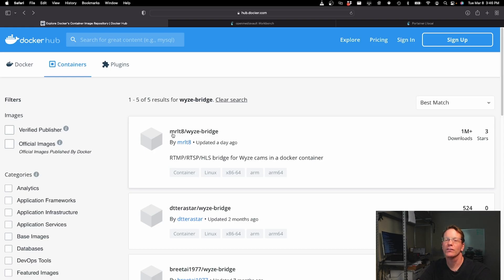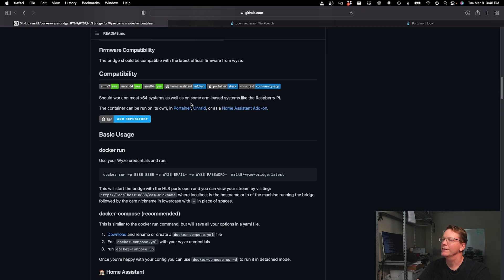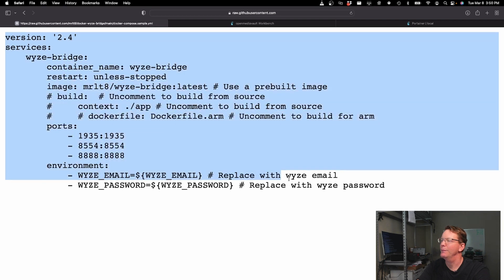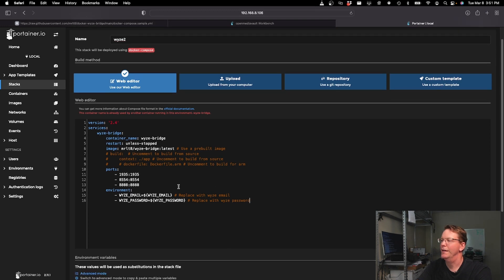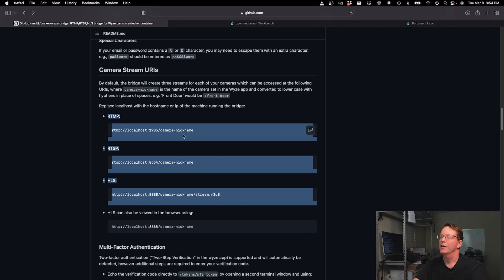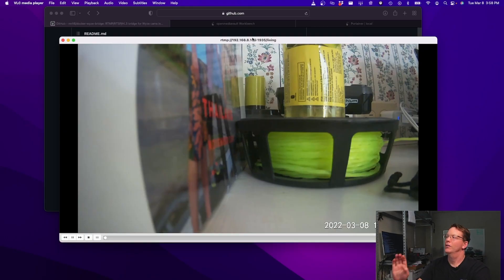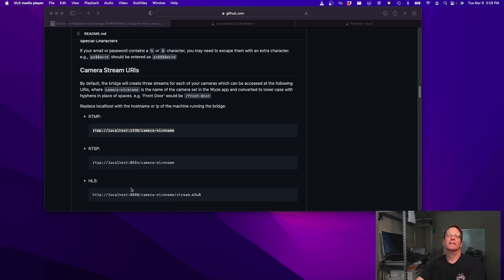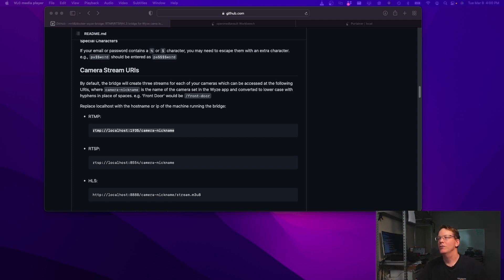Turn any Wyze Cam into IP cam with Docker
Turn any Wyze cam into an Ip, Rtsp, Onvif camera using your server and docker.